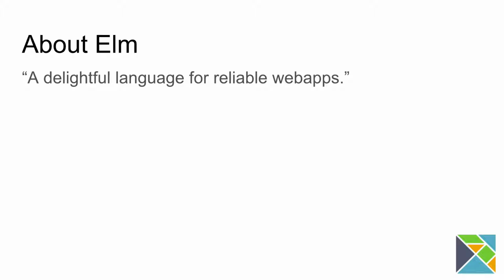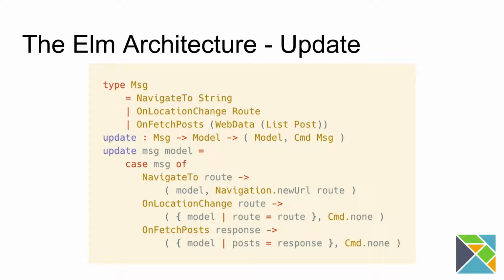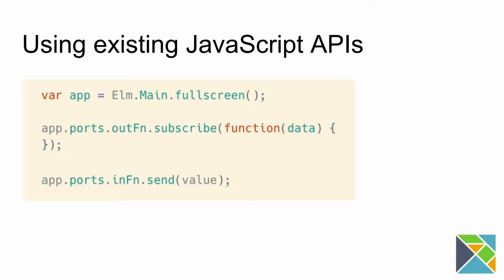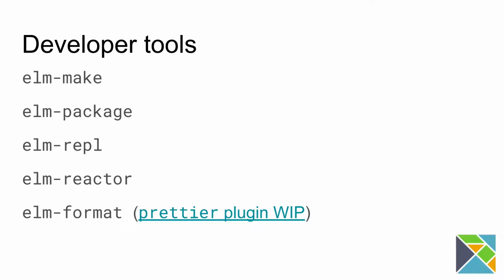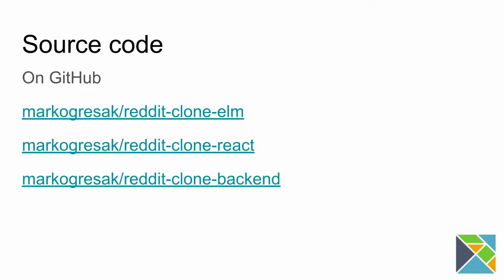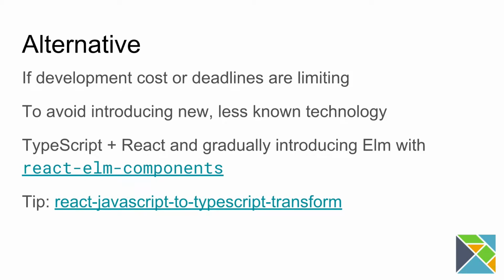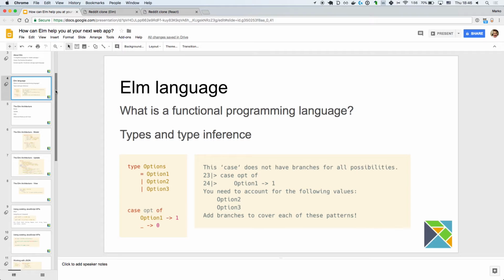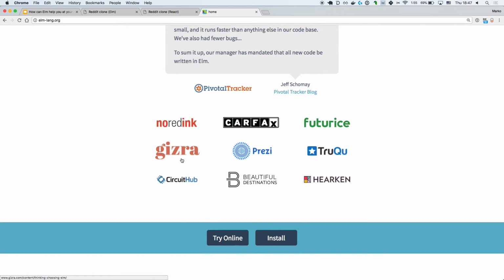How can Elm help you at your next web app? (JavaScript Meetup April 2018)